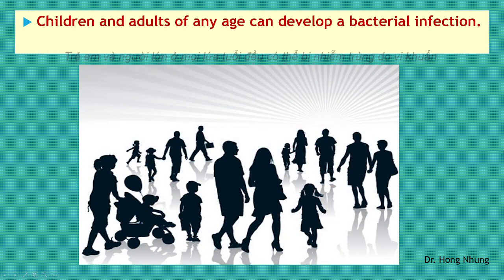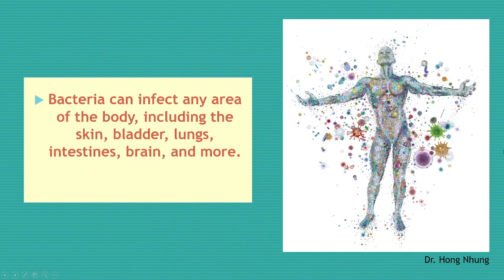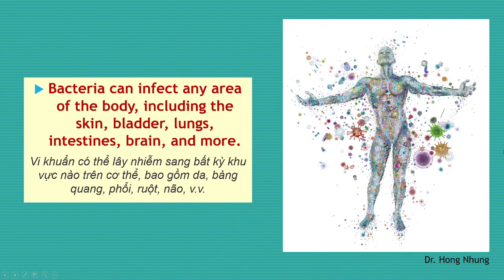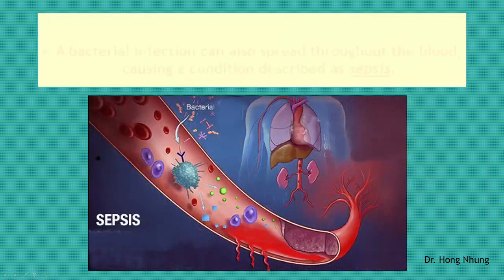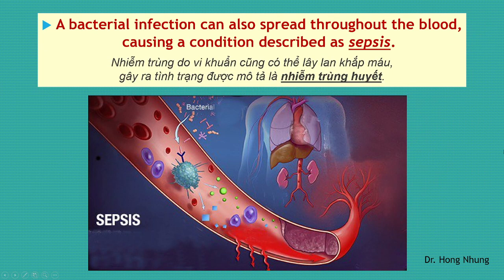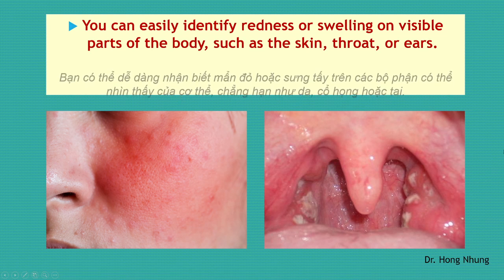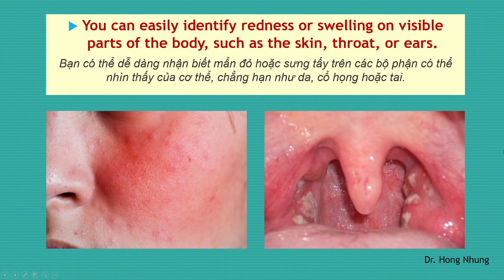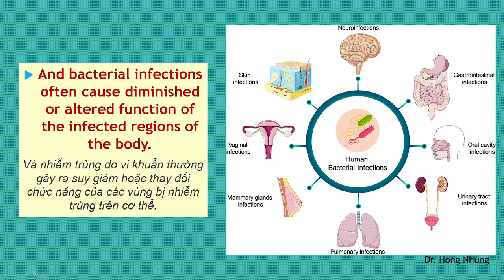BACTERIAL INFECTION NHIỄM TRÙNG VI KHUẨN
SUMMARY OF DISEASE - TÓM TẮT BỆNH LÝ